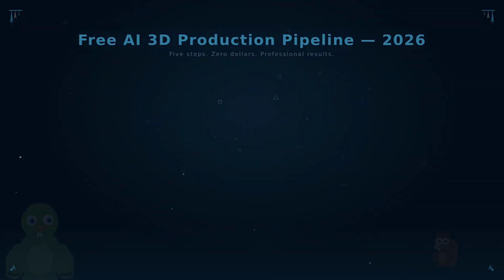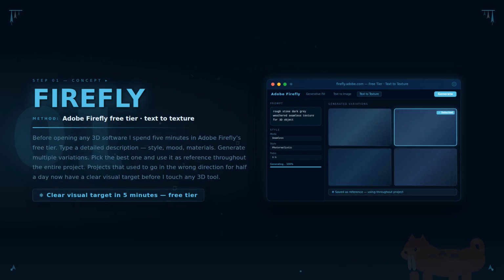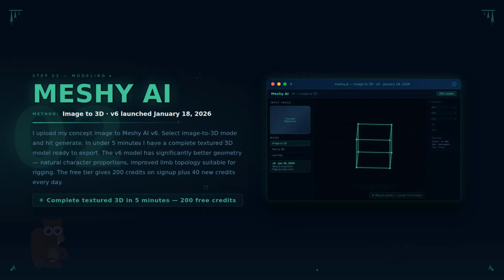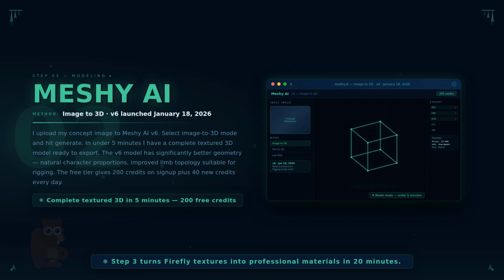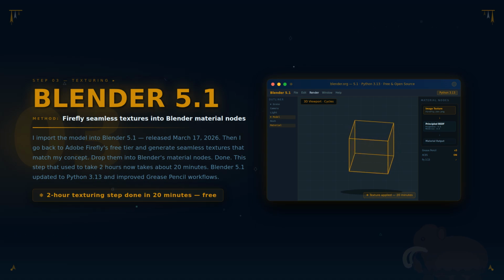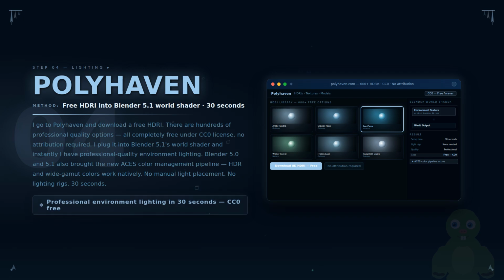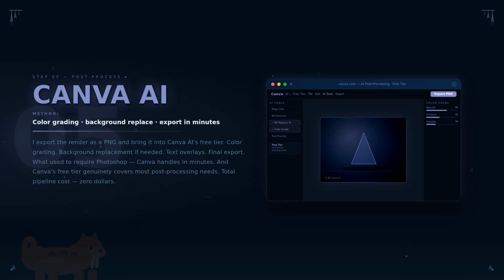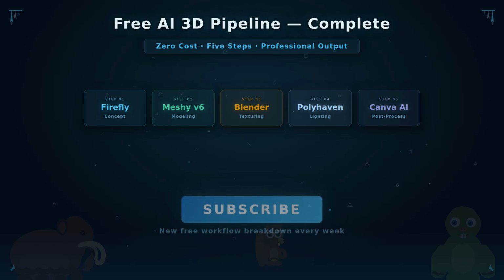How to Set Up a Free AI Workflow for 3D in 2026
🎨 Build an entire 3D production pipeline for FREE in 2026.
5 tools. Zero cost. Pro-quality results.

⏰ TIMESTAMPS:
0:00   Hook
0:12   Intro: Free AI 3D Pipeline Overview
0:31   Step 1 — Adobe Firefly: Concept (text-to-image · free tier · 5 min)
1:03   Step 2 — Meshy AI v6: Modeling (image-to-3D · 200 free credits · 5 min)
1:52   Step 3 — Blender 5.1 + Firefly: Texturing (2-hour step done in 20 min)
2:36   Step 4 — Polyhaven: Lighting (free HDRI · professional in 30 seconds)
3:11   Step 5 — Canva AI: Post-Processing (color grade · export · free tier)
3:31   Outro

→ Meshy AI v6 — meshy.ai (200 free credits + 40 daily)
→ Blender 5.1 — blender.org (free, open source)